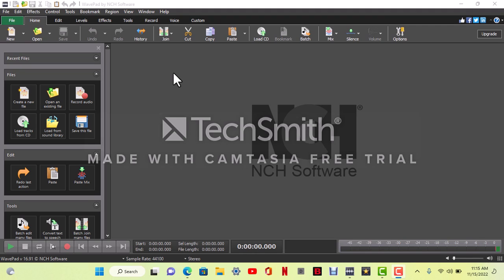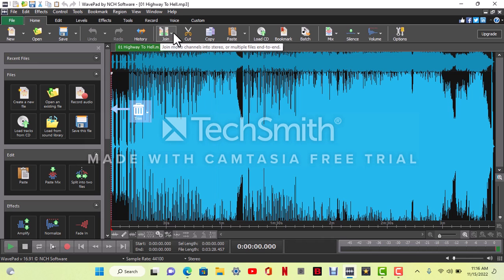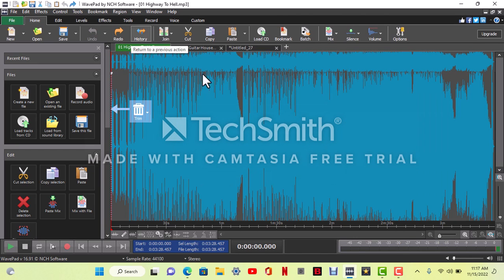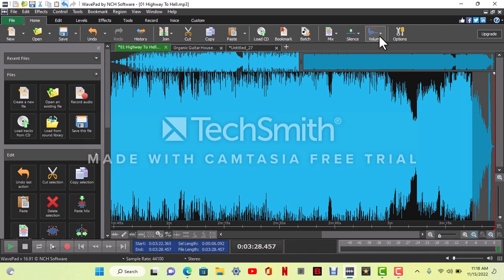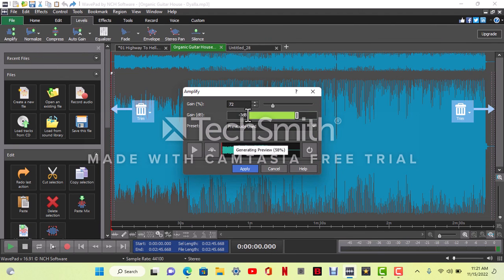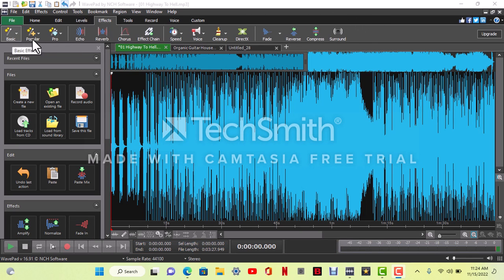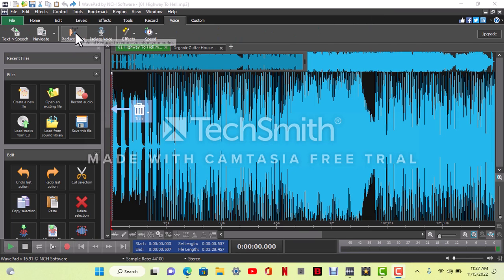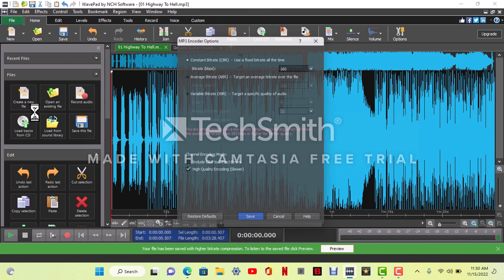Technology Final Over How To Use WavePad By NCH